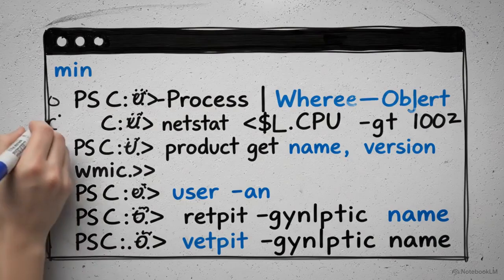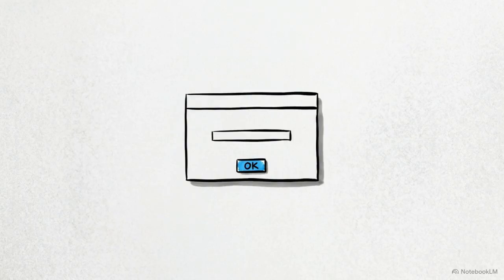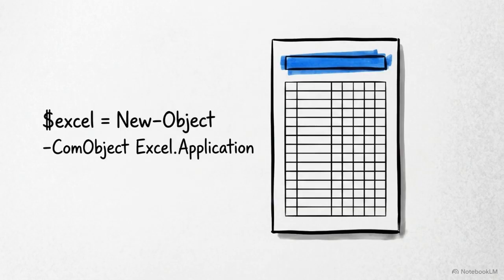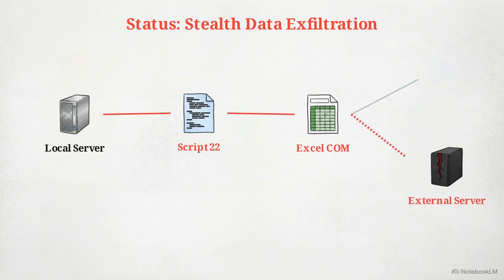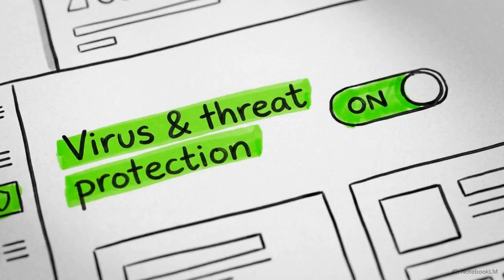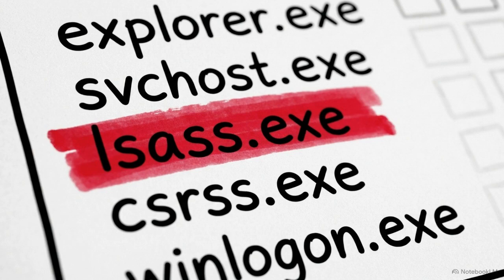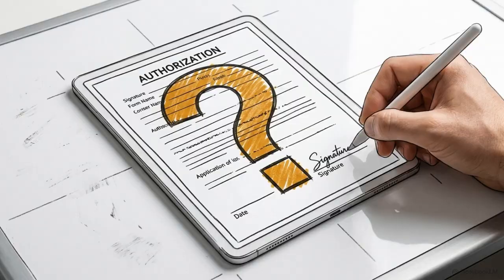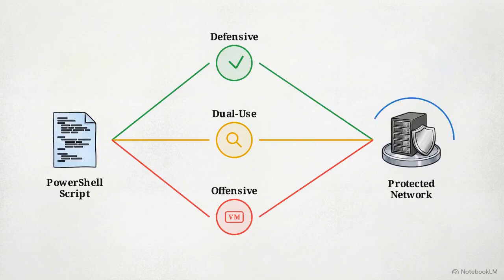Offensive and Defensive scripts in powershell.